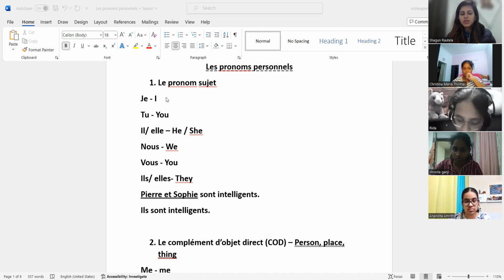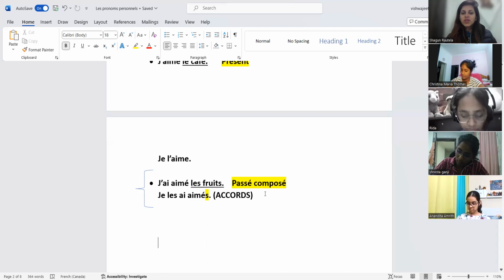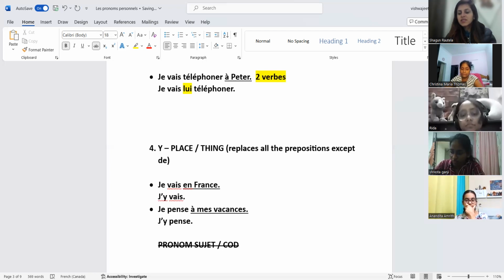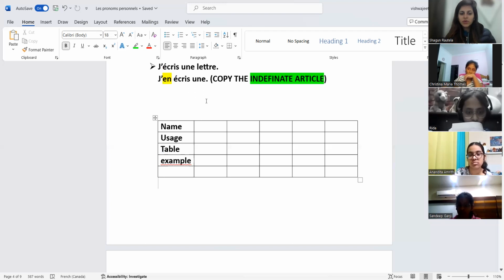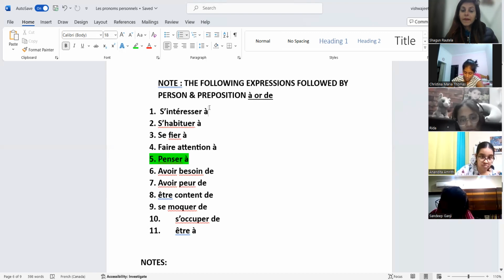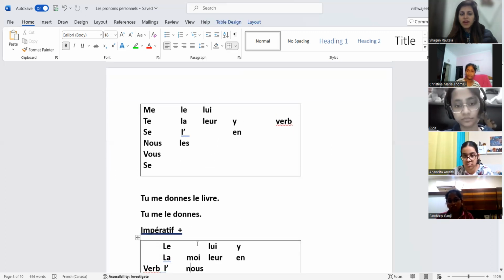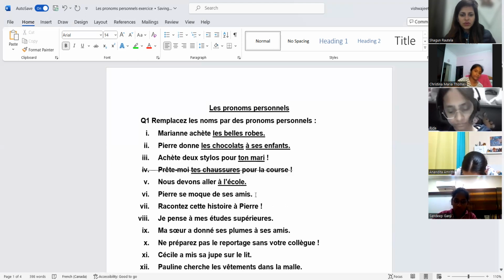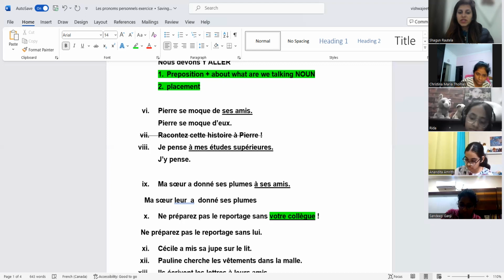Les pronoms personnels | Class X | Live training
In this video you will learn about pronoms personnels in detail. Do remember the notes and you will be able to do the questions well.